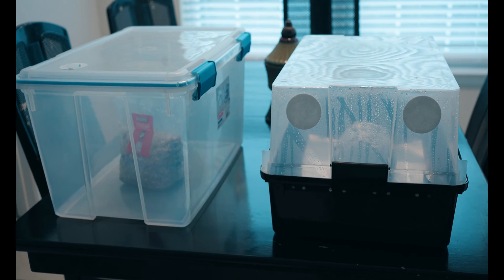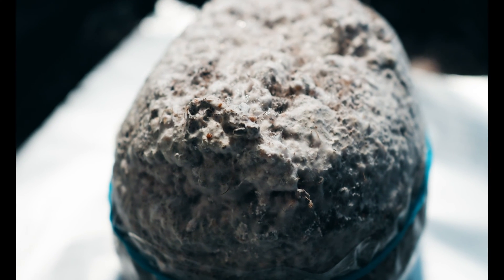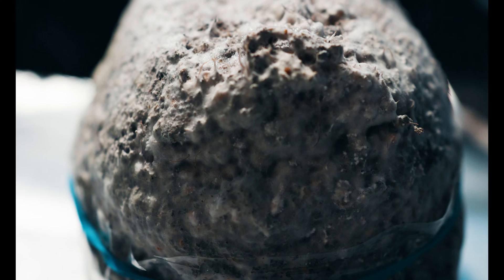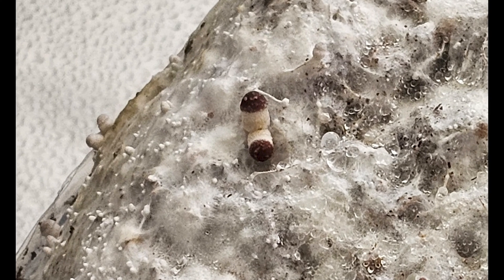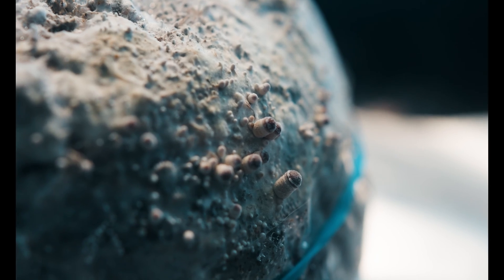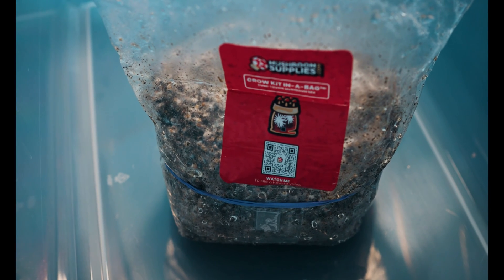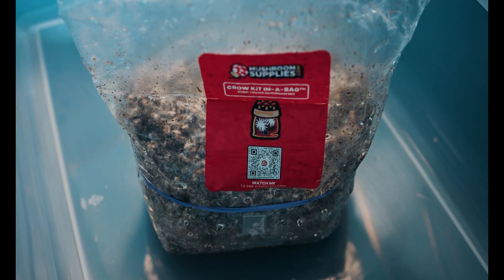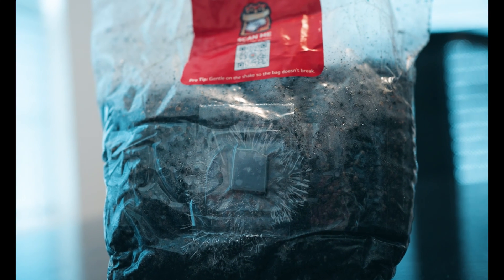Mushroom Supplies Grow Kit In-A-Bag | Part 2: Primordia & Pins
Greetings, in this video we're taking a look at the 5, 7, 8, and 10 day progress of the two Mushroom Supplies grow bags that I put into fruiting conditions on October 5th. From initial primordia formation to pins!